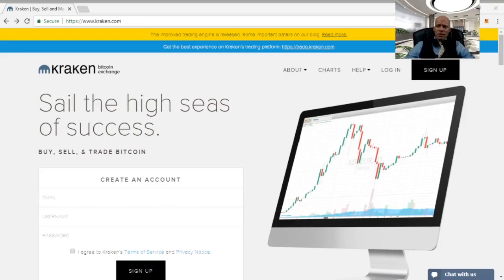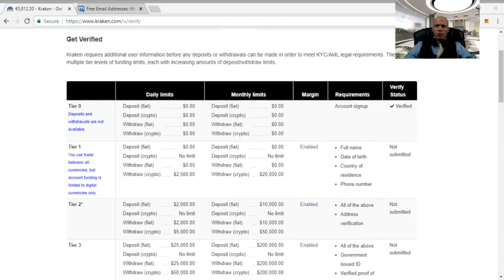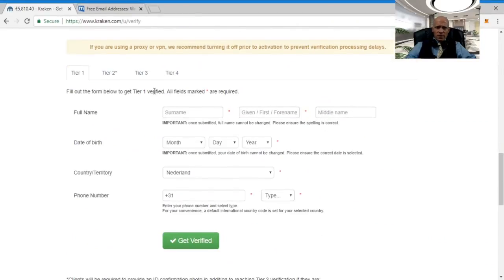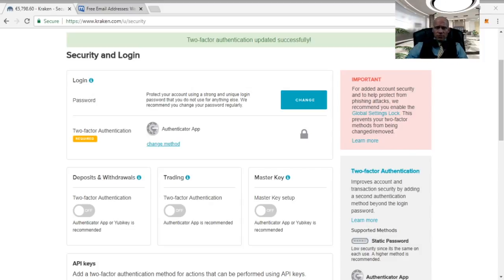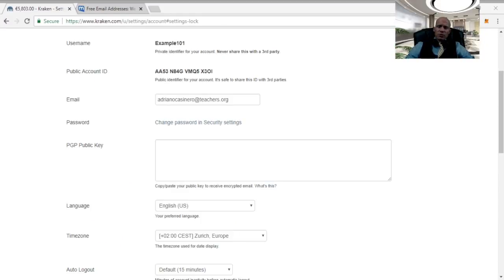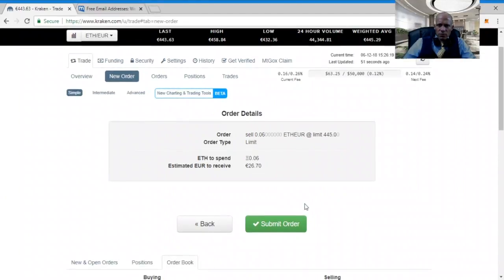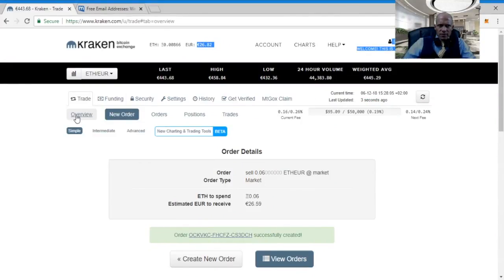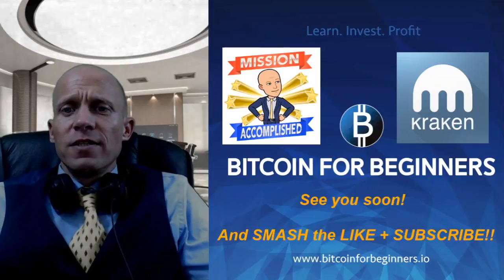Buy Crypto With Fiat (USD/EURO) - Kraken Exchange Tutorial!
Kraken is a popular cryptocurrency exchange which allows you to trade for many different cryptocurrencies and supports Fiat (USD/Euro) deposits/withdrawals. In this tutorial video, we cover the entire process of using the Kraken Exchange from signing up, verifying, security, deposits, trading, and withdrawal. Let us know below if you have any questions about how to use Kraken and we will try to help!

Timestamps:
0:00 Intro
1:26 Disclaimer for video
1:49 Sign up for Kraken account
2:20 Activation of account
2:40 Account verification - Tier 1 and Tier 2
4:29 Account security 2FA set up
5:59 Additional security features - Master Key and Global Settings Lock
6:50 Deposit funds into account (EU Sepa Transfer)
8:39 Generating new addresses
9:50 Live trade of ETH/EUR, accessing trading charts
10:30 Different order forms - Simple, Intermediate, and Advanced
11:05 Simple order form example - Limit/Market order
12:45 Withdraw funds from Kraken exchange